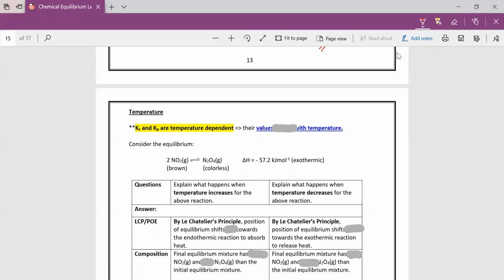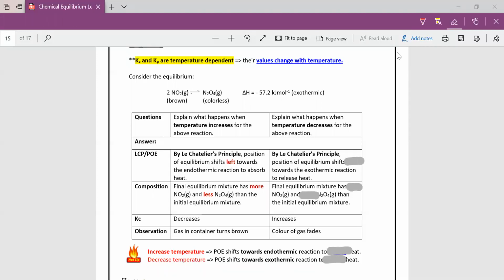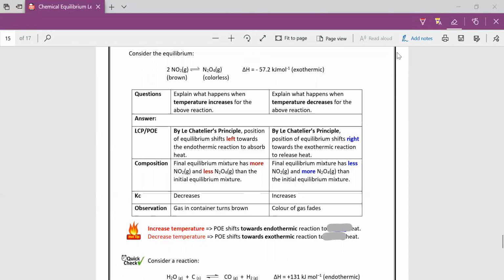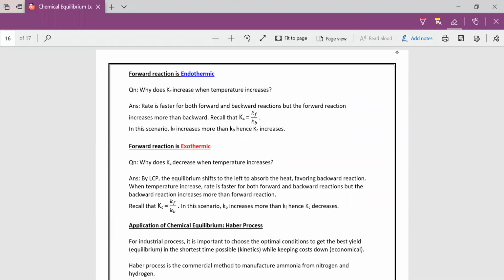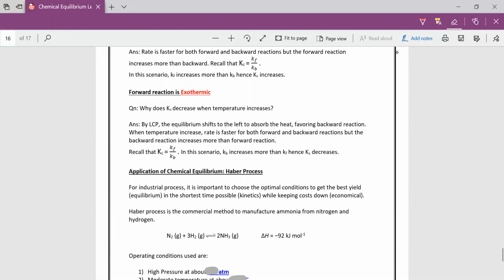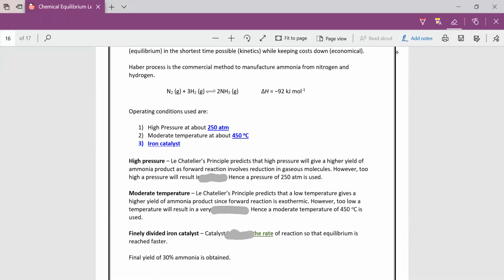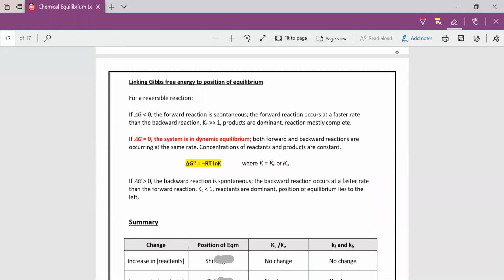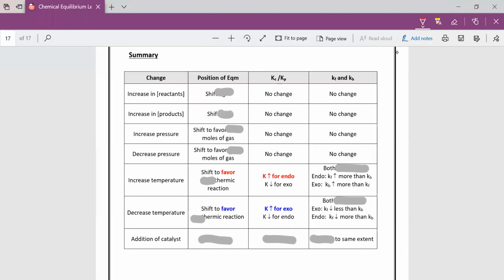Chemical Equilibrium Part 9